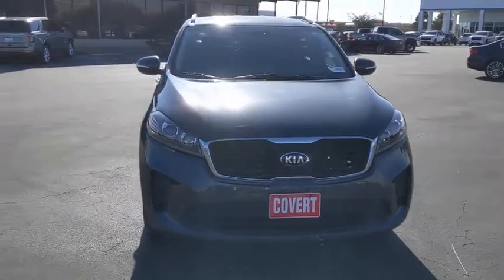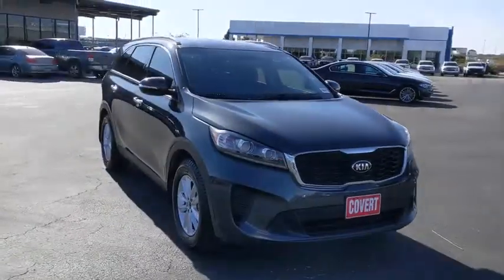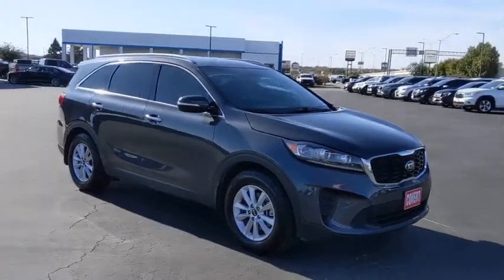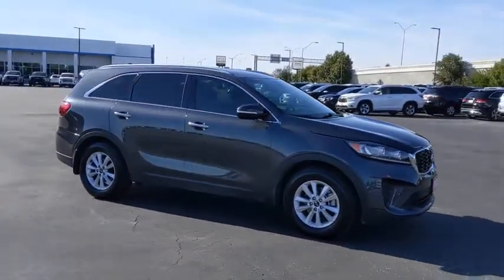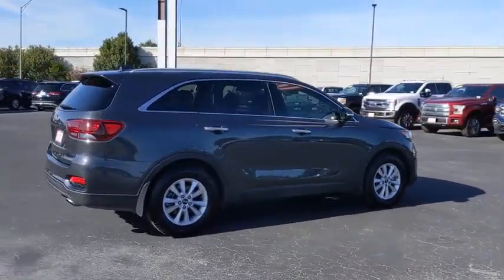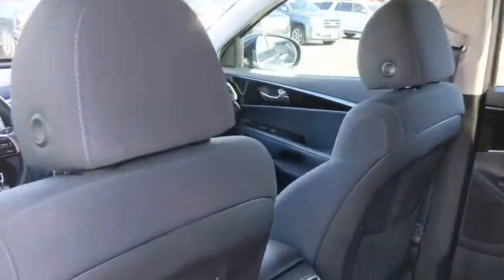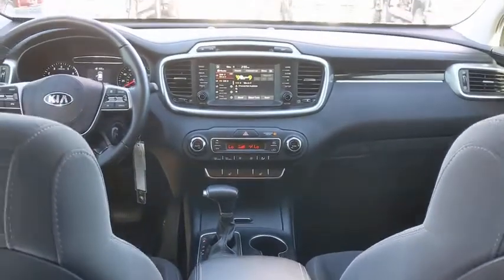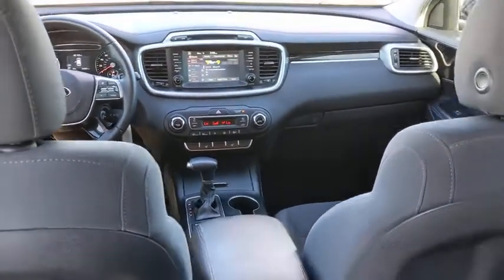2019 Kia Sorento Austin, San Antonio, Bastrop, Killeen, College Station, TX 203257A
Platinum Graphite Used 2019 Kia Sorento available in Austin, Texas at Covert Chevrolet Buick GMC. Servicing the San Antonio, Bastrop, Killeen, College Station, TX area.
2019 Kia Sorento LX V6 - Stock#: 203257A - VIN#: 5XYPG4A57KG466971

702 State Hwy 71 West

Look at this 2019 Kia Sorento LX V6. Its Automatic transmission and Regular Unleaded V-6 3.3 L/204 engine will keep you going. This Kia Sorento comes equipped with these options: SATIN BLACK, YES ESSENTIALS CLOTH SEAT TRIM, PLATINUM GRAPHITE, MUDGUARDS, LX V6 CONVENIENCE PACKAGE -inc: Auto Dimming Rearview Mirror, Leather Wrapped Steering Wheel & Shift Knob, Roof Rails (Silver), Heated Front Seats, Park Distance Warning-Reverse, 3rd Row Air Conditioning, full controls, Radio: UVO eServices, 7 touch-screen audio display system, AM/FM radio, MP3, Android Auto, Apple CarPlay, SiriusXM, voice recognition, rear-camera display, USB/auxiliary input jacks and Bluetooth wireless technology, CARPETED FLOOR MATS (7-PASSENGER), and CARPETED CARGO MAT W/SEATBACK PROTECTION. Test drive this vehicle at Covert Chevrolet Buick GMC, 702 Hwy 71 West, Bastrop, TX 78602.